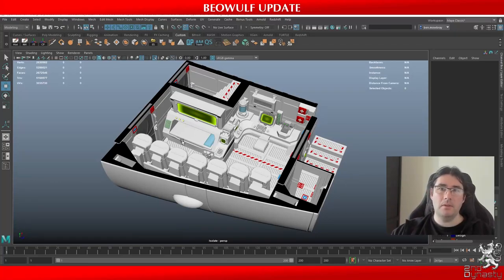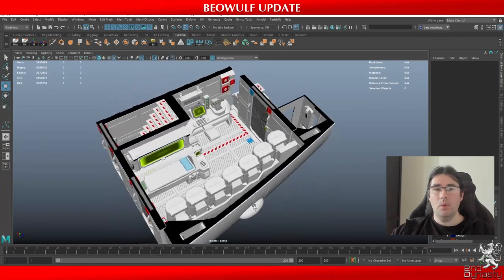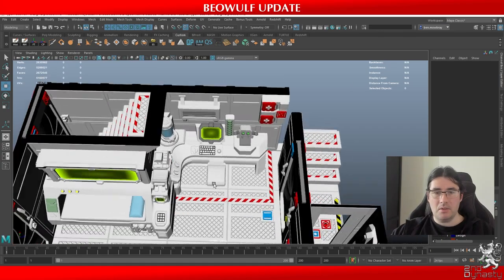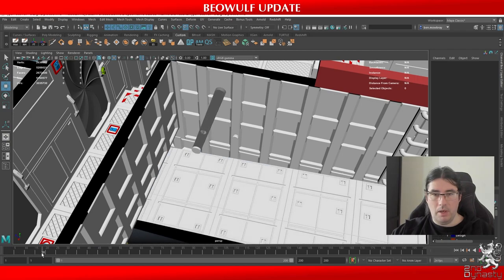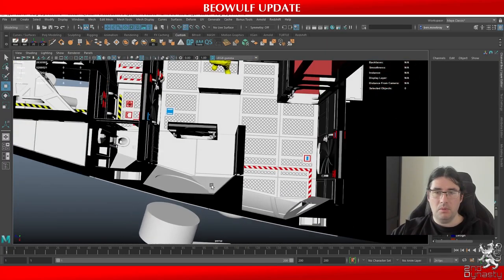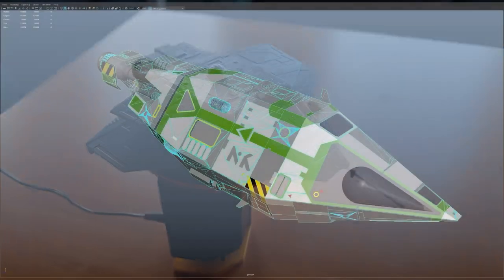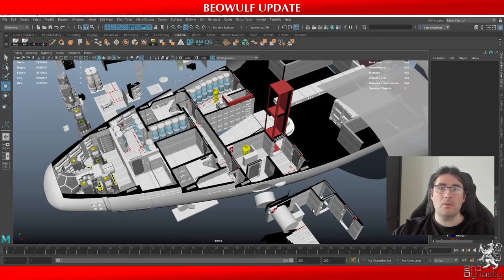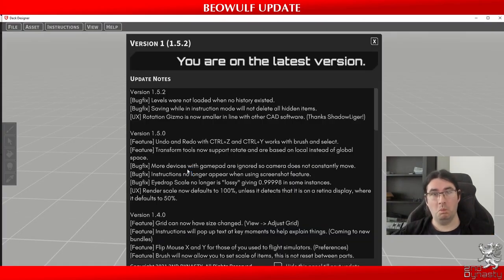Beowulf and Traveller Update #3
Another weekly update because our internet sucks too much for streaming! Enjoy!